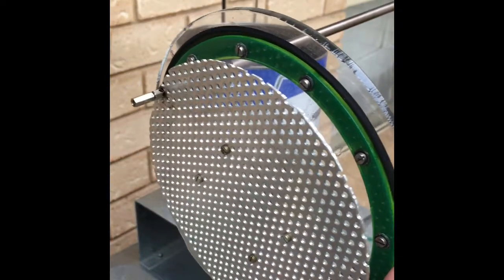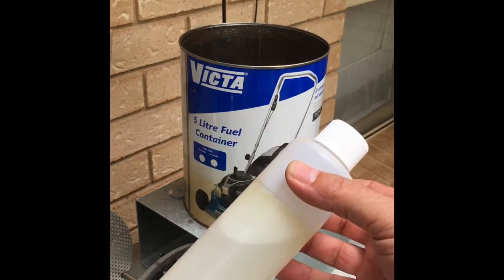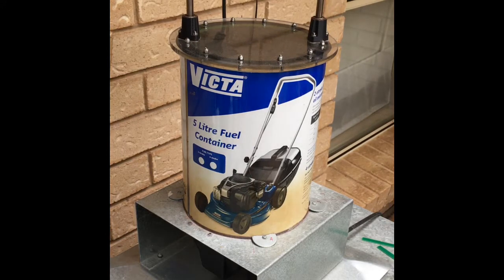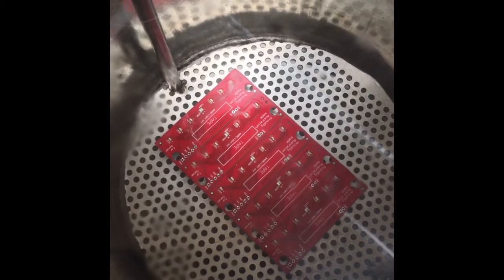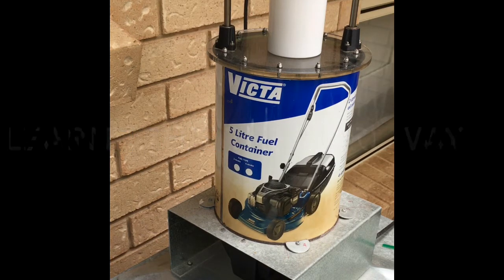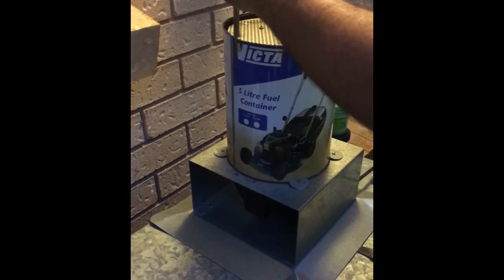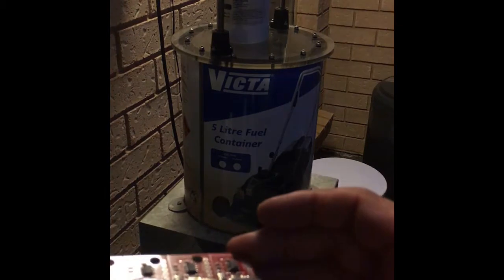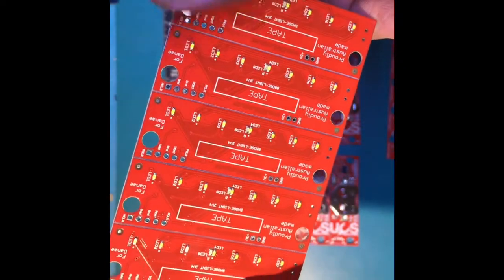Tin can vapour phase oven for soldering SMD components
I made this vapour phase oven to solder the SMD parts on my boards. Very simple but extremely efficient. The same technology as used by the professionals.

This oven was featured in the October edition of DIYode Magazine

Note: As the temperature is controlled by the liquid, the time is not as critical as I might have made it sound. For the shape and size of my oven, I've found that 10 min is sufficient for the first board. if I then continuously run production (immediately after removing board, I set it going again) I can get away with an 8 min cycle - as everything still has residual heat in it. This will differ from oven to oven, but the risk of burning the board is much lower than with any other soldering method. You can just stick with 10min cycles and it should be fine.

Just a huge thanks to Peter R, one of the smartest and nicest people on the planet, with his help with making this (and countless other projects.)